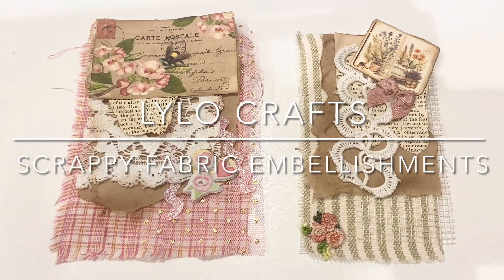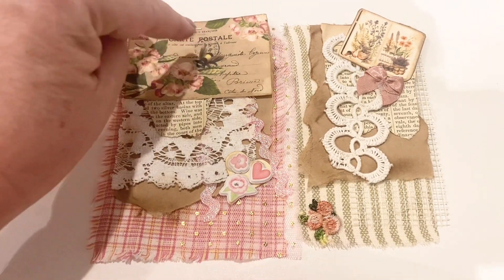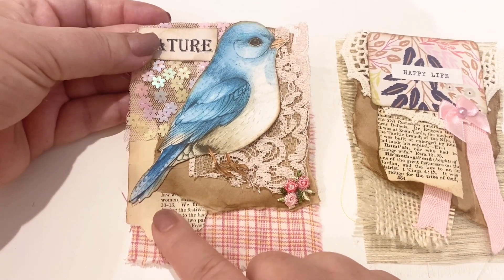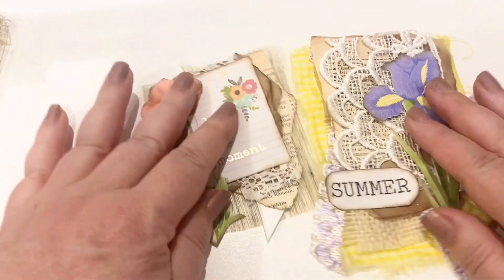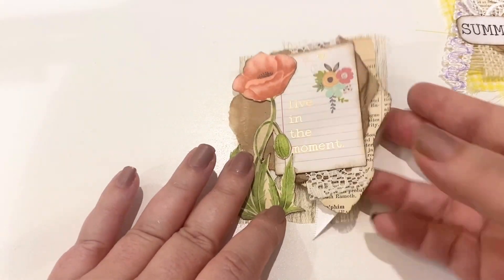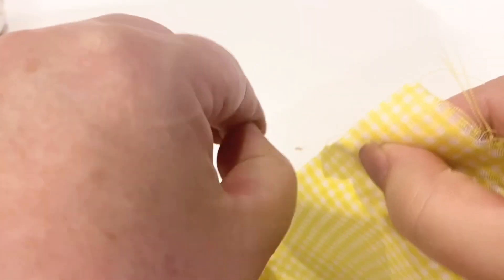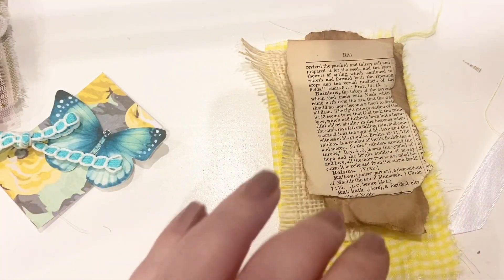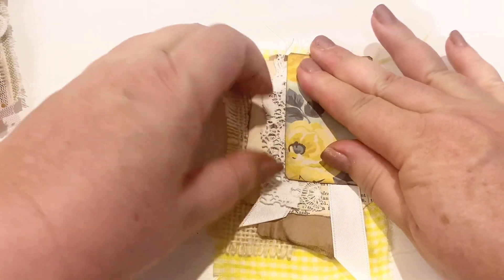SCRAPPY FABRIC & PAPER EMBELLISHMENTS inspired by @shabbydabbydoodah w/tutorial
Today I have beautiful Fabric and Paper Embellishments - fully made with scraps! They are perfect for decorating Junk Journal Pages, Bags, Envelopes, Tags, Happy Mail, Presents - the sky is the limit! They are inspired by Tina @shabbydabbydoodah - and really fun to make. Just layer up all your scraps - a perfect crashyourstash and useyourscraps project.

Channels Mentioned:  @sunflowersandcrafts  and @NotTooShabbyChic